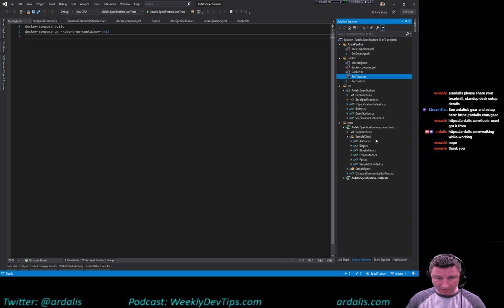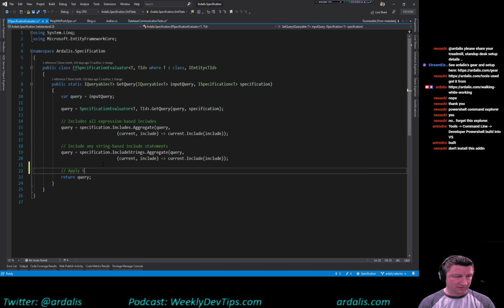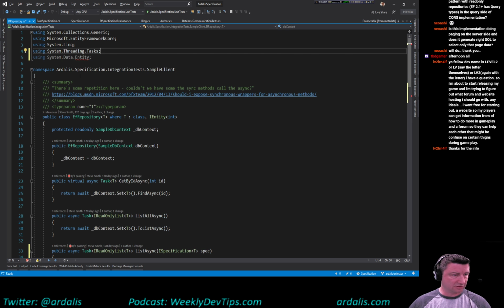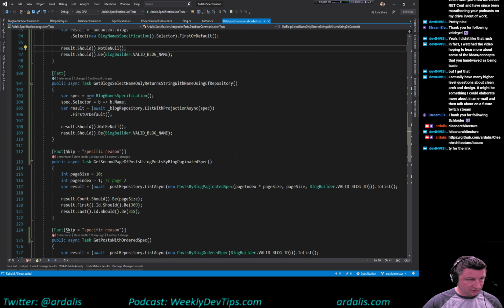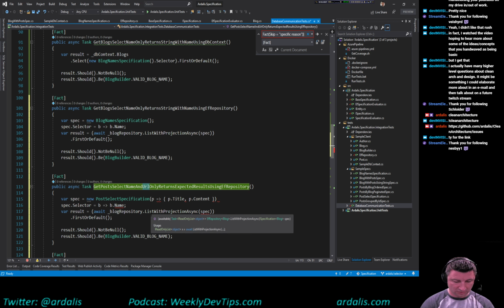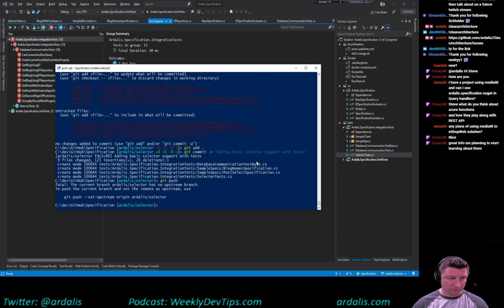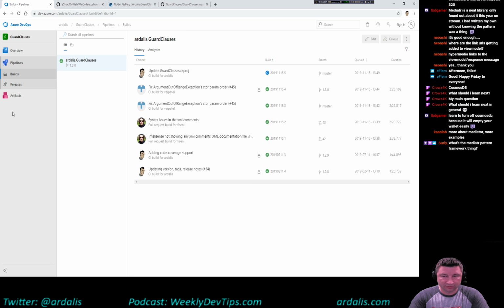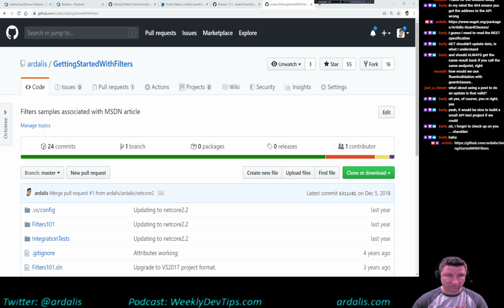Updating Specification and GuardClauses Nuget Packages / GitHub Samples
Adding Select support to the Specification nuget package and updating the GuardClauses package.